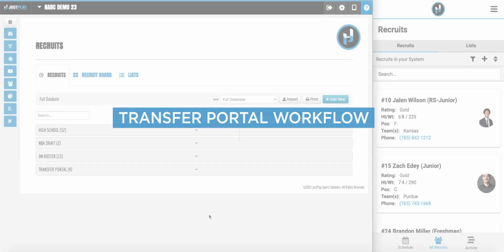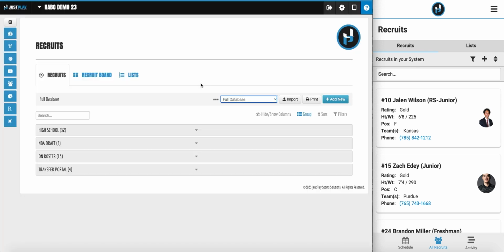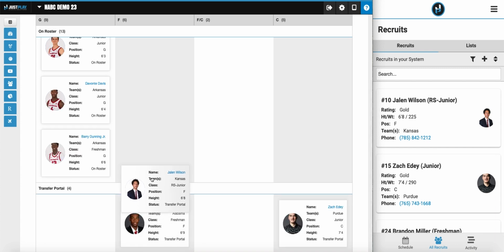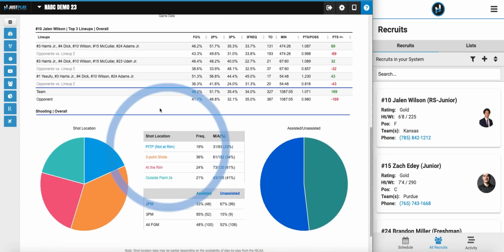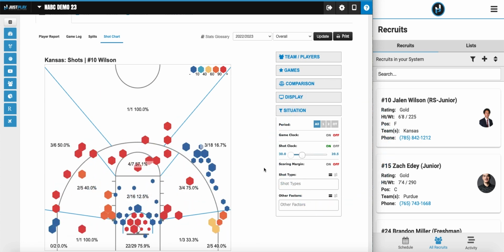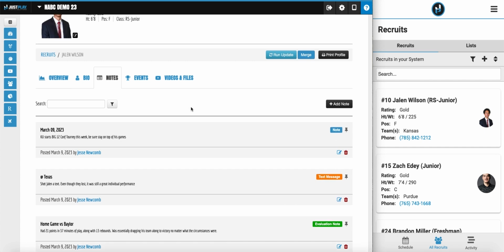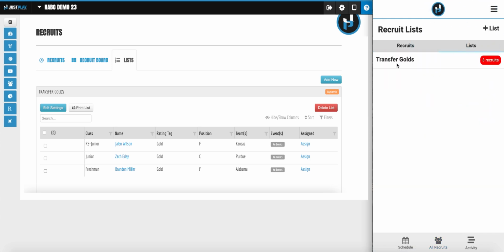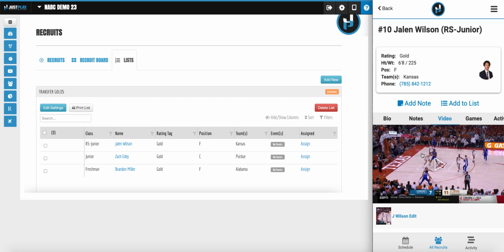Transfer Portal Workflow